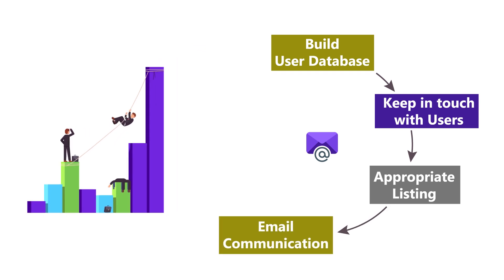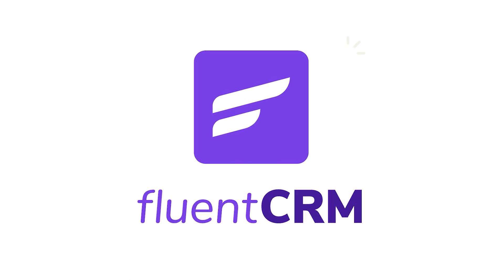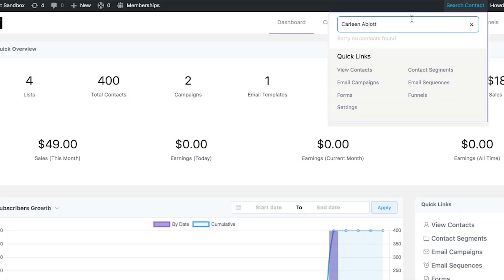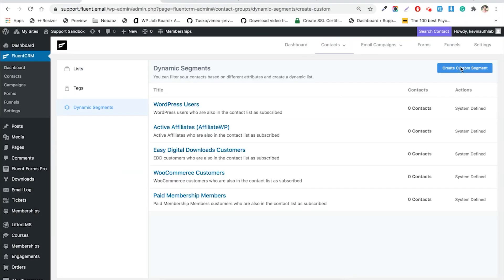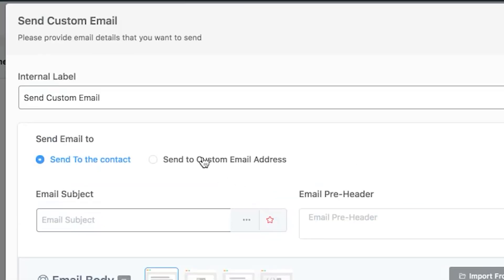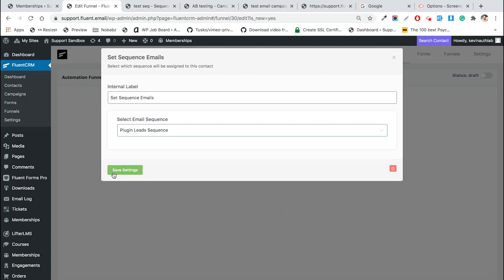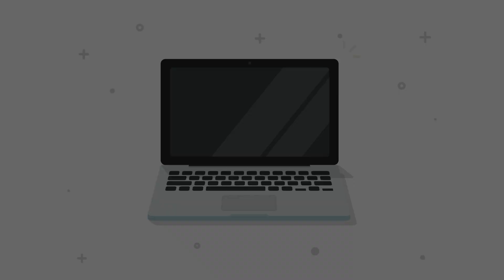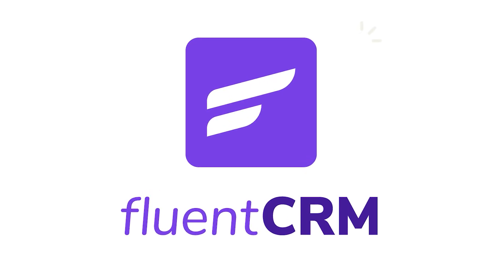FluentCRM: The Fastest WordPress CRM Plugin with Amazing Features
FluentCRM is a self hosted CRM software, designed to make email marketing campaigns, automation funnel, and customer meanagemen seamless.

With FluentCRM, you can easily organize contacts, generate leads, run email campaigns, personalize and automate funnels, etc. You can get more done with learner and affiliate management, and detailed analytics that offer deep insight into the customer journey.

Use this CRM software to get awesome features like:
Buil-in analytics
Customer segmentation
Clean dashboard
Email marketing campaigns
Marketing automation funnel
Integrated opt-in forms
Third party integrations

Also, if you have eyes on the pro version, you can get more done with powerful integrations like:
-WooCommerce
-LifterLMS
-Easy Digital Downloads
-LearnDash
-Paid Membership Pro
-WPFusion
-Fluent Forms

Do all this and more without even leaving your WordPress dashboard. Just install it and work from your own server without any worry of data breach.